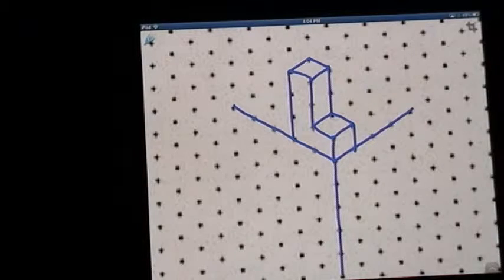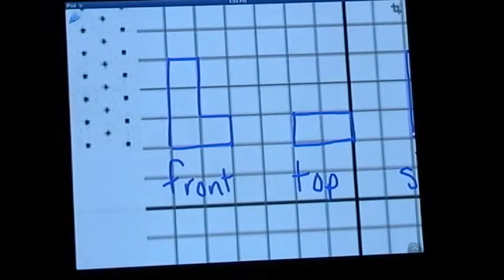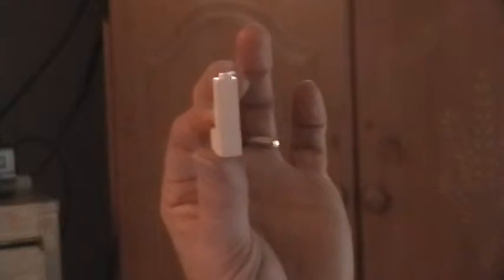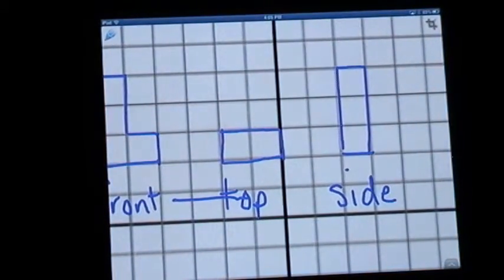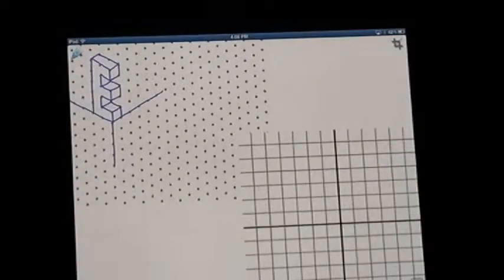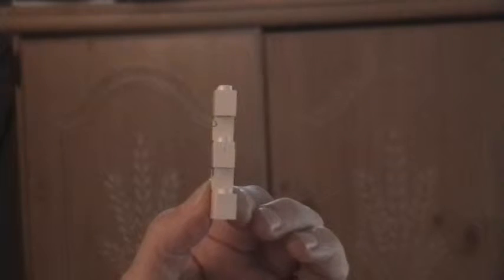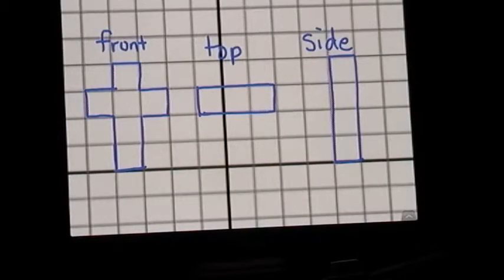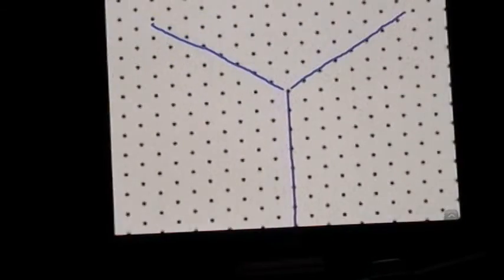Extra credit for your quiz grade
You get 10 points extra credit for doing the 3 dimensional figures on p. 551.  You must do the practice p. 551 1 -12.  On the video I show you exactly how to do it.